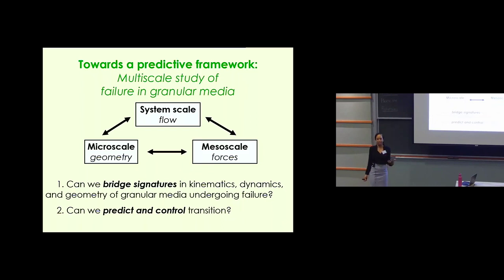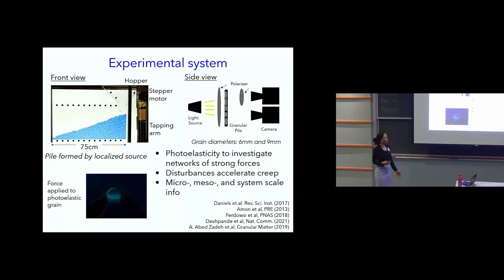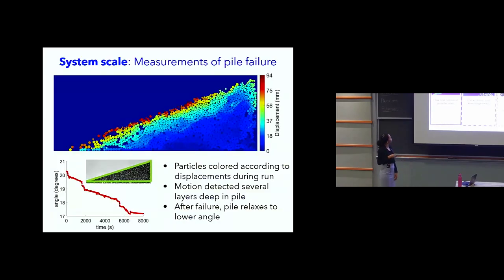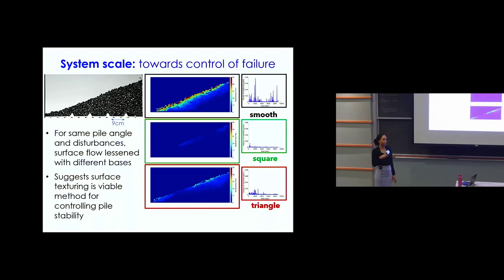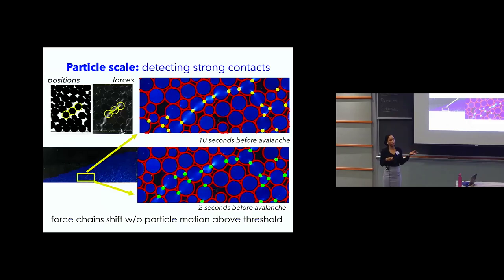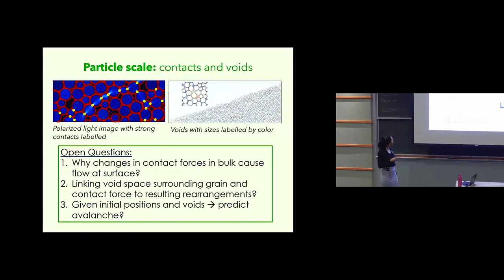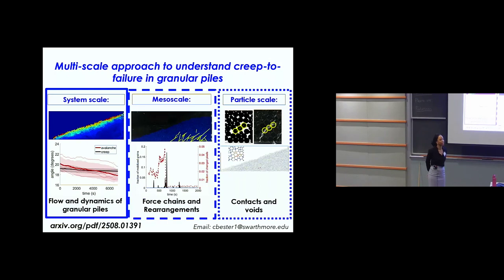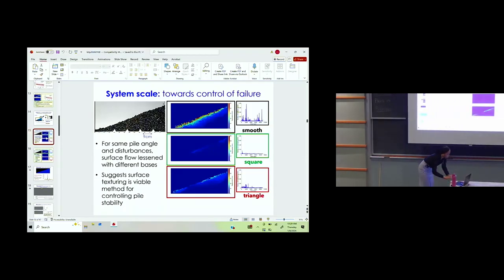Sand's Approach to Yield: How Granular Materials Creep and Fail | Cacey Bester (Swarthmore)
We live on a soft matter landscape. Earth materials such as soil, mud, ice and rocks exist in a fuzzy state between solid and fluid, depending on the timescales considered. Observed soft Earth behaviors such as glassy dynamics, strain localization, the encoding of memory in microstructure, active matter, and complex yielding are familiar themes in soft matter physics. However the mixtures, excitations, geometries and scales associated with soft Earth problems present novel challenges. Recent research has shown how frontiers in geophysics are also frontiers in soft matter physics and how combining these fields may lead to advances and insights in both. This conference aims to bring together researchers from these relevant primary fields. Rather than focus on solved problems, we will encourage participants to present open questions and challenges that will encourage new collaborations and novel approaches. We invite researchers covering all relevant areas: from theory and simulation of creep and yielding in amorphous materials, to experiments revealing novel multi-scale dynamics of earth (or earth-inspired) materials, to geophysical field observations that demand new–or at least non-traditional–theoretical and experimental approaches. Problems related to landslides, earthquakes, erosion, glaciers, and novel or exotic transport phenomena of earth materials are welcome.

Coordinators: Sujit Datta, Doug Jerolmack, and Vashan Wright